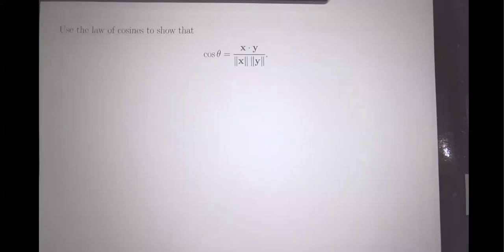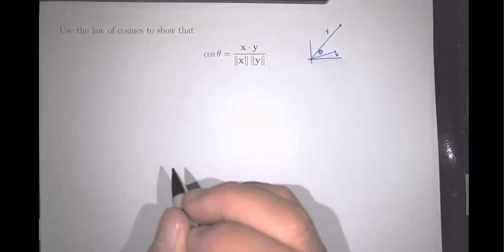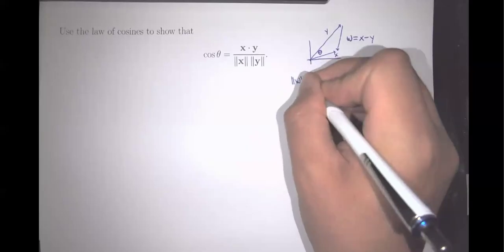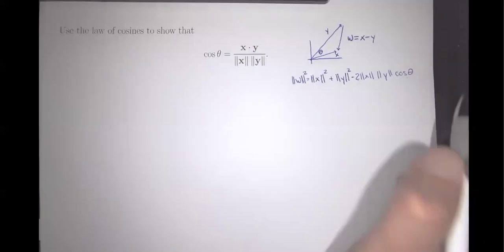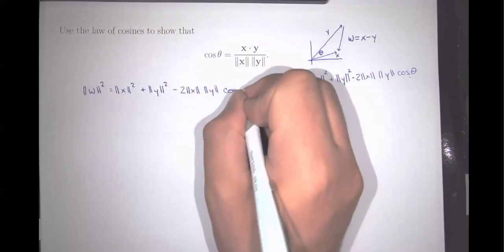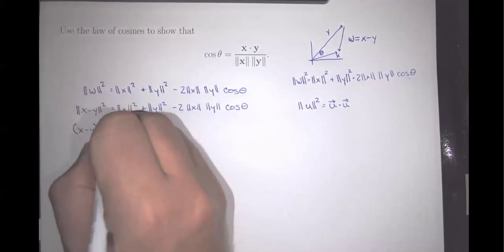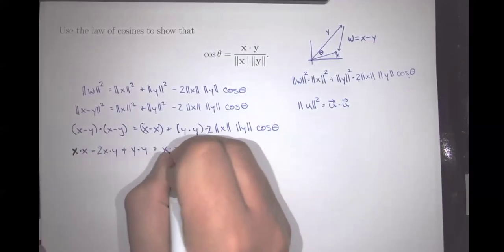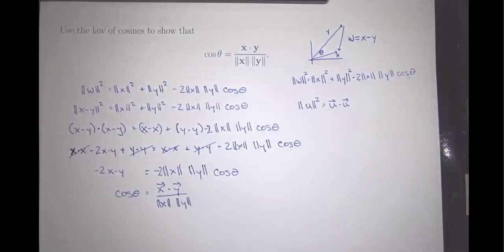Use the law of cosines to show that cos z = x * y/ (